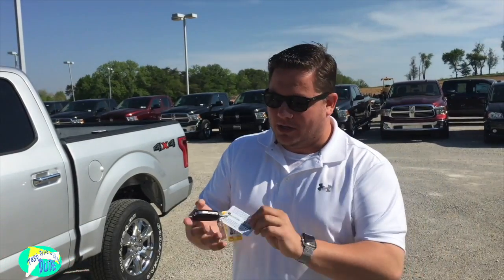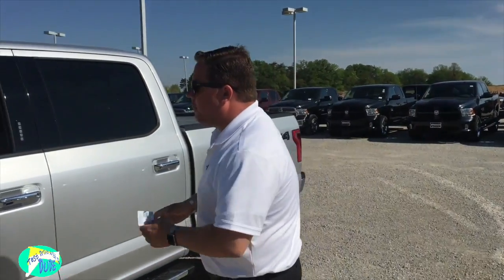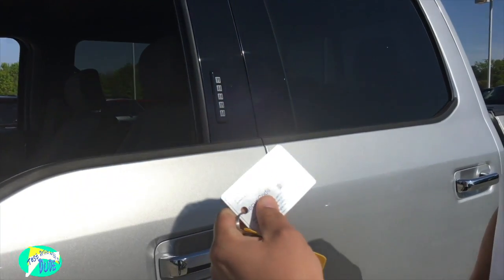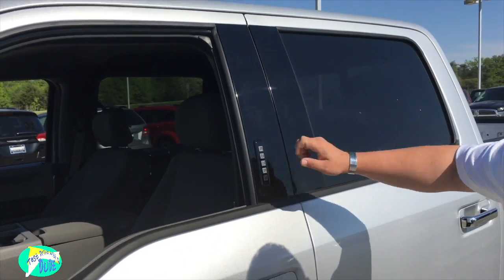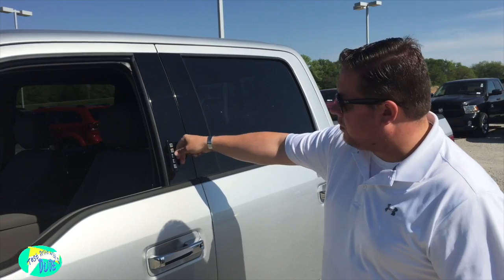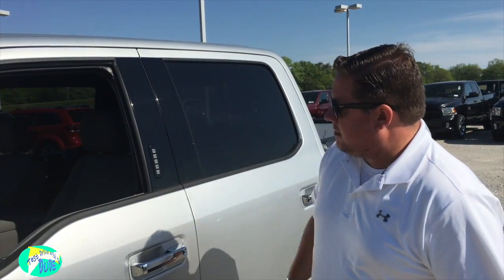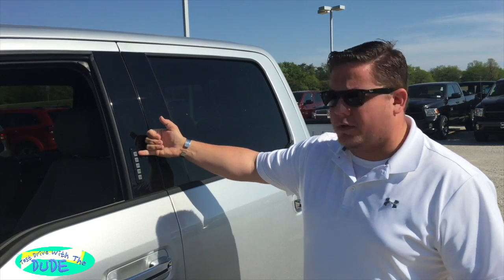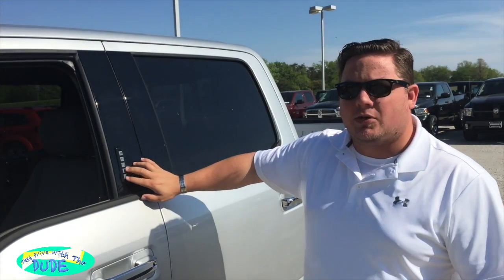SecuriCode Tips & Tricks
Just some quick tips found on Ford and Lincoln products.